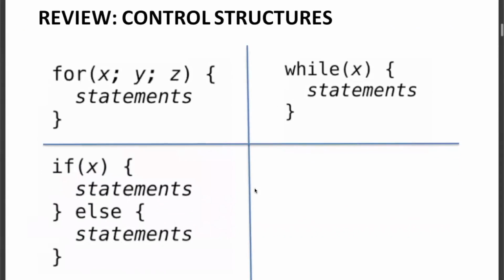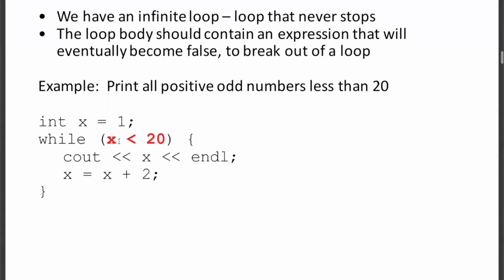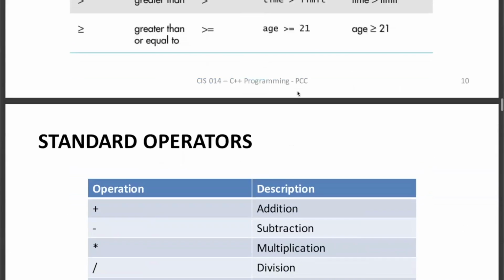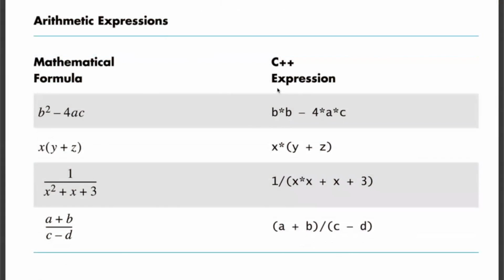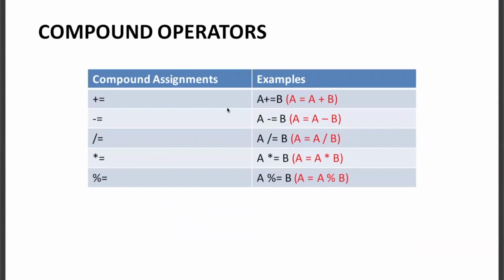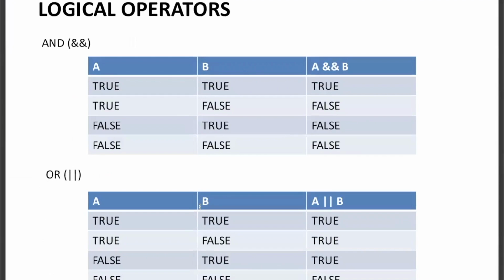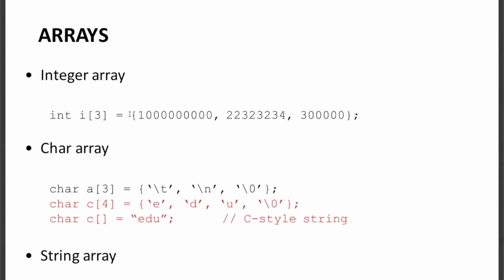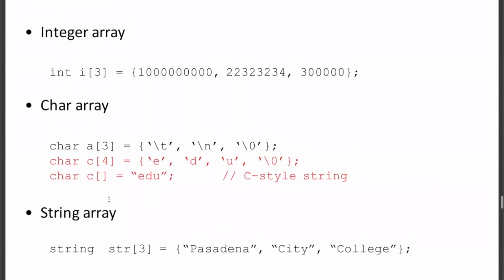Review: Control Structures, Operators, Arrays